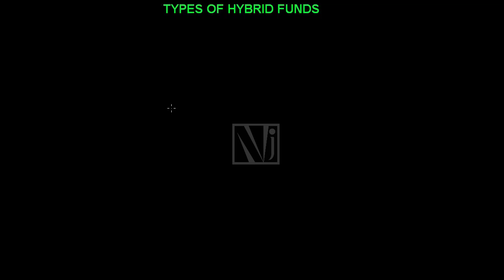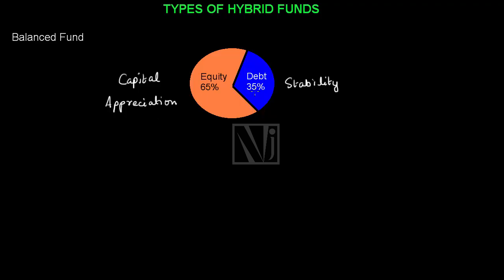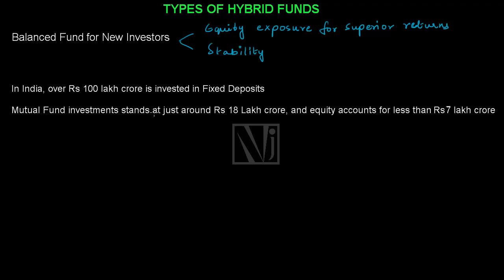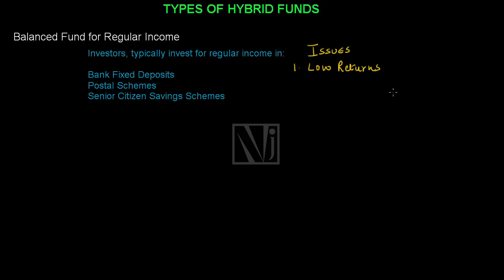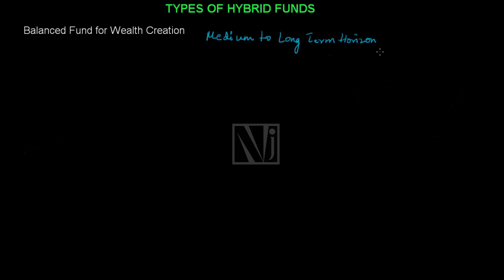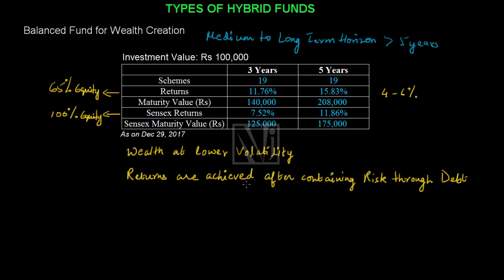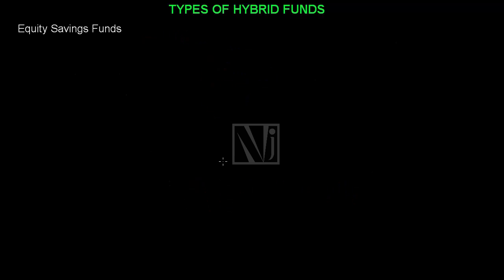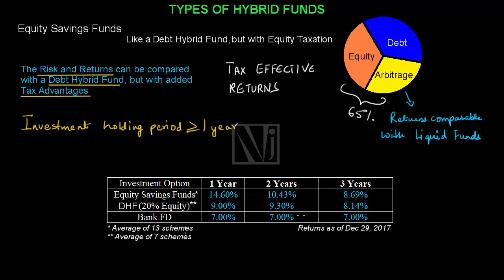Types of Hybrid Funds (Balance Funds)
Unique category for the age above 60 .